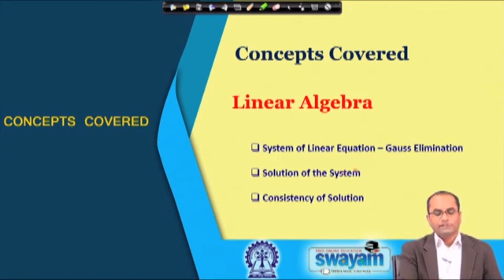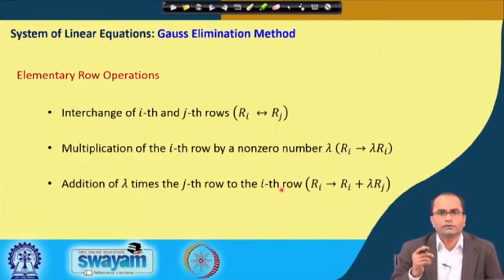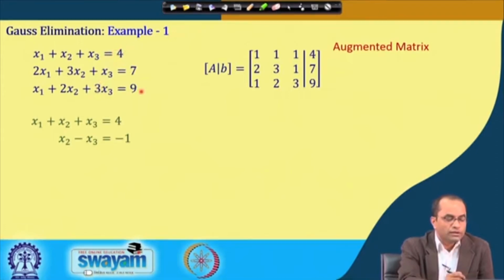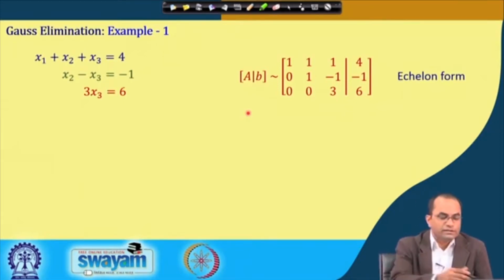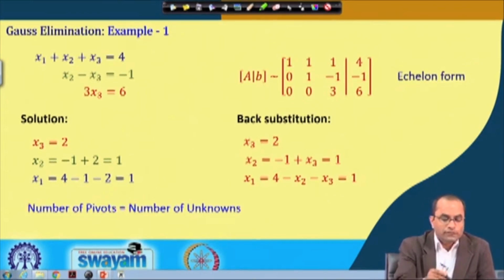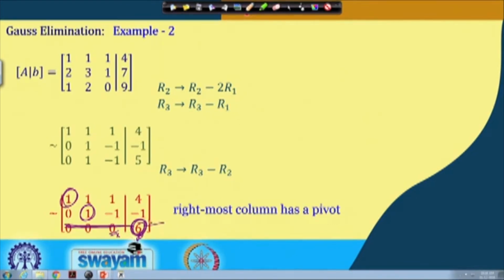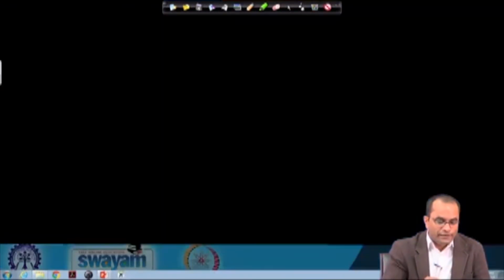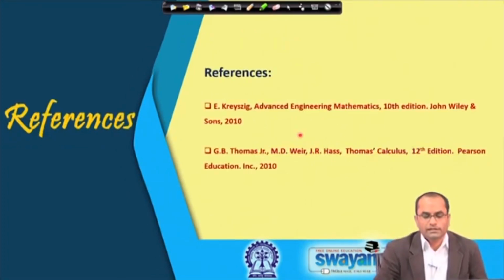System of Linear Equations -Gauss Elimination